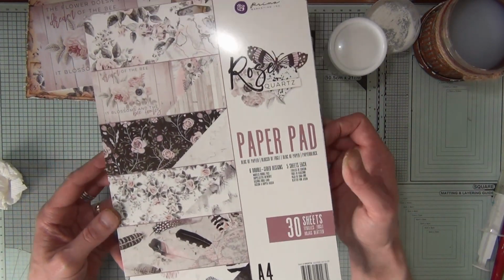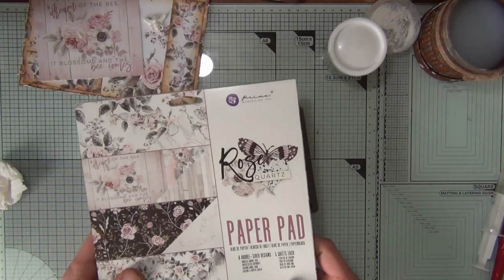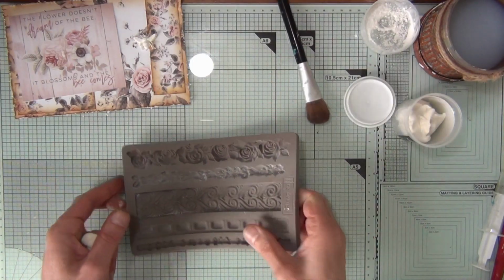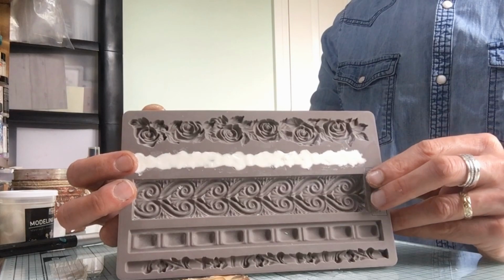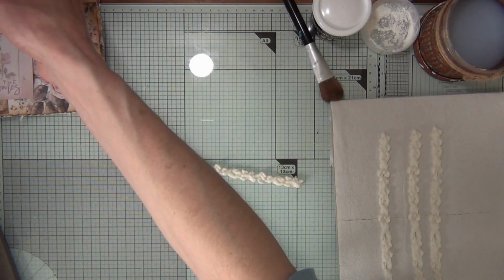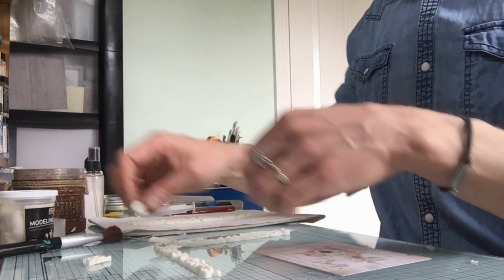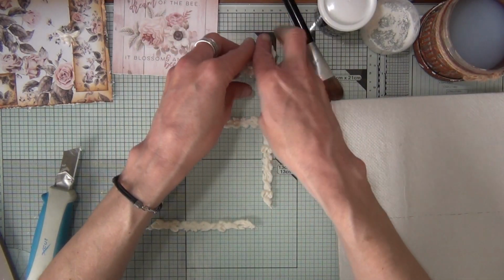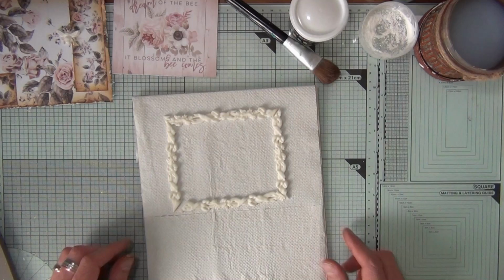Decorating an Album Cover Using Prima Products Part 3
Part 3 of decorating an album cover using beautiful products from Prima.